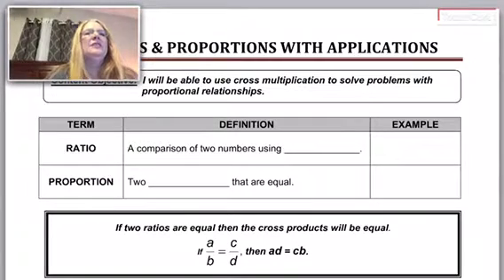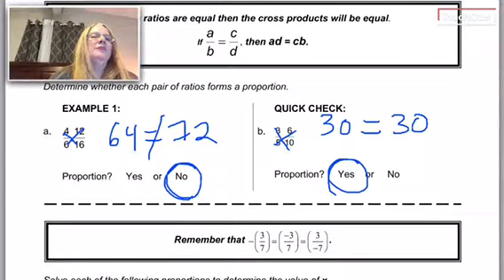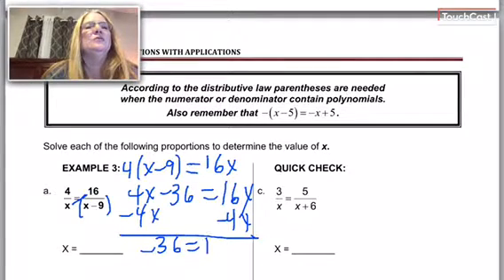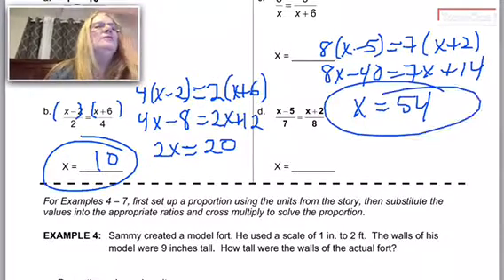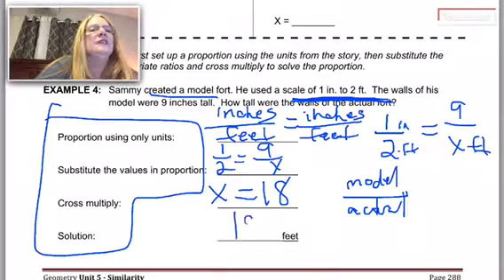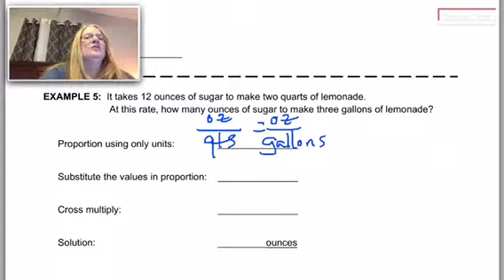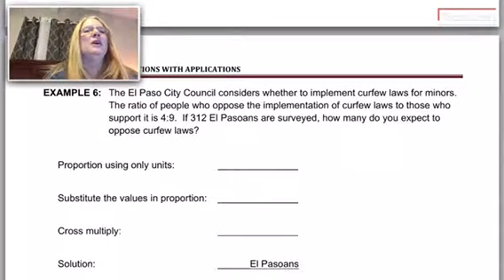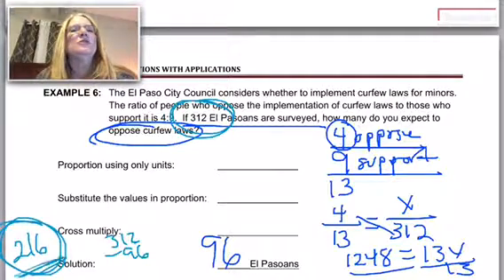Ratio and proportions